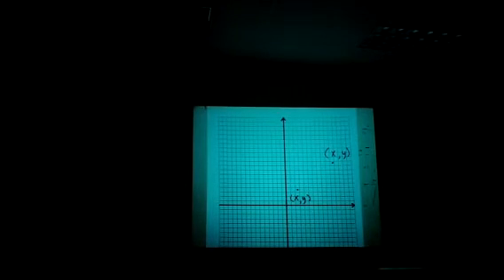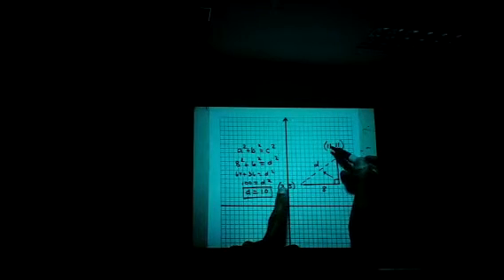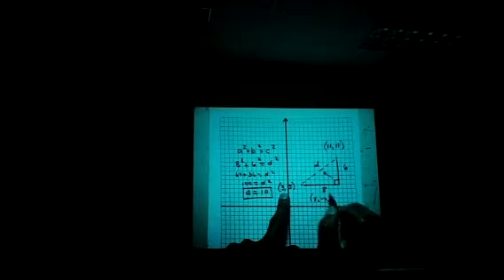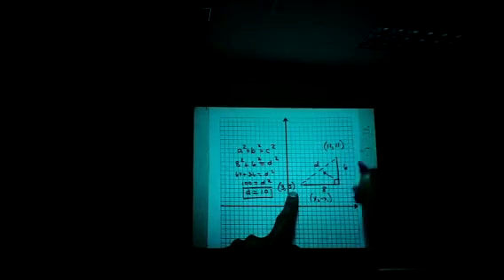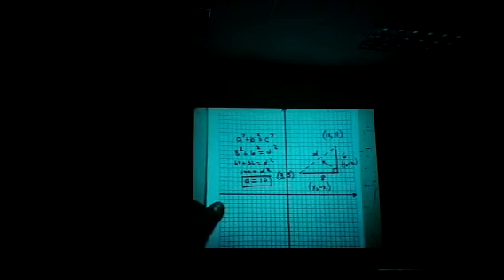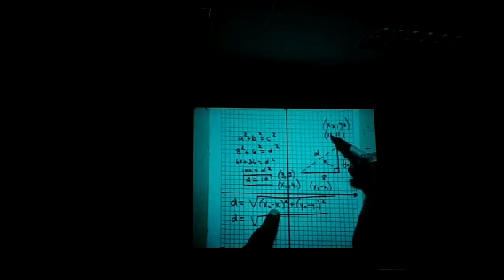College algebra9.27.2011 part 1